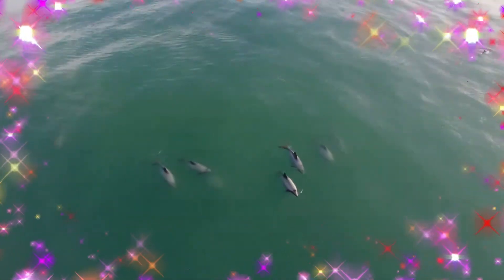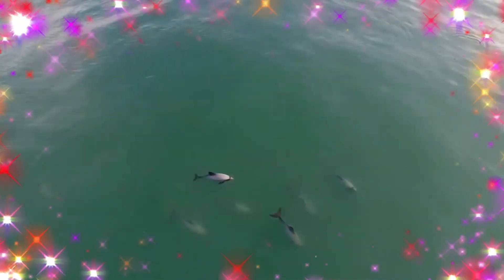Hector's Dolphin facts 🐬 only cetacean endemic to New Zealand 🇳🇿 South Island and Māui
Hector's dolphinis one of four dolphin species belonging to the genus Cephalorhynchus. Hector's dolphin is the only cetacean endemic to New Zealand, and comprises two subspecies: South Island Hector's dolphin; and the critically endangered Māui dolphin, found off the West Coast of the North Island.
Hector's dolphin is the smallest dolphin species. The species is sexually dimorphic. The body shape is stocky, with no discernible beak. The most distinctive feature is the rounded dorsal fin, with a convex trailing edge and undercut rear margin.
Males attain sexual maturity between 6 and 9 years old and females begin calving between 7 and 9 years old. Females will continue to calve every 2–3 years, resulting in a maximum of 4–7 calves in one female's lifetime. Calving occurs during the spring and summer. Calves are weaned at around one year of age.
The species' range includes murky coastal waters out to 100 meters depth. Hector's dolphins display a seasonal inshore-offshore movement; favouring shallow coastal waters during spring and summer, and moving offshore into deeper waters during autumn and winter.
Hector's dolphins are generalist feeders, with prey selection based on size rather than species, although spiny species also appear to be avoided. The main prey species in terms of mass contribution is red cod.